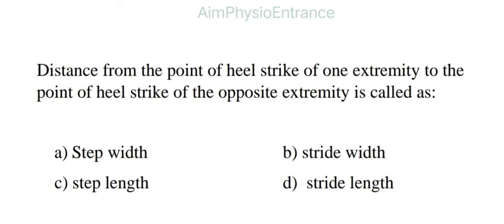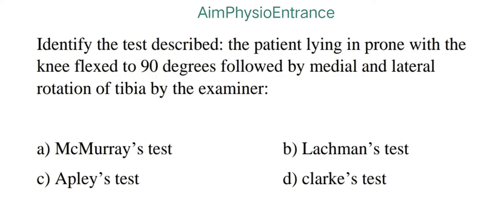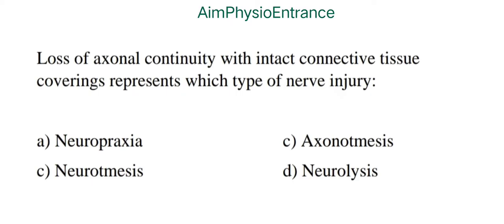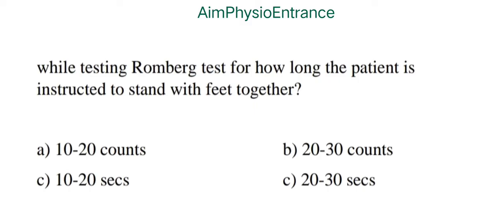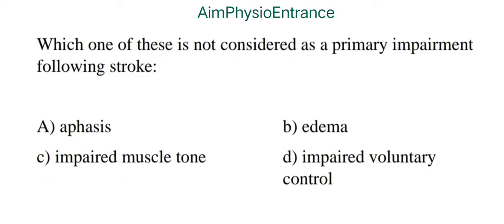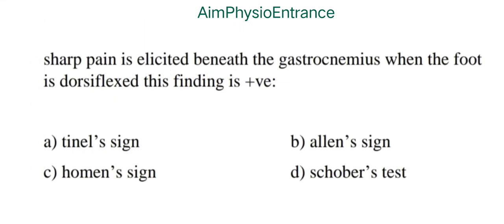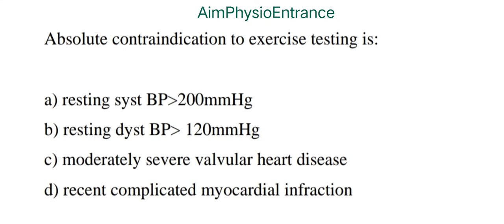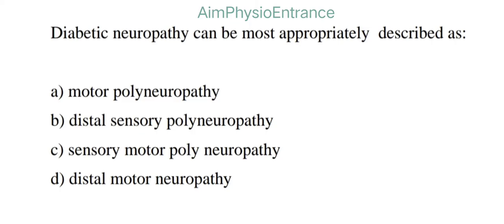AIIMS Important Physiotherapy MCQ's 2023 Junior Physiotherapist Exam| RPSC| RRB| JIPMER| NEET